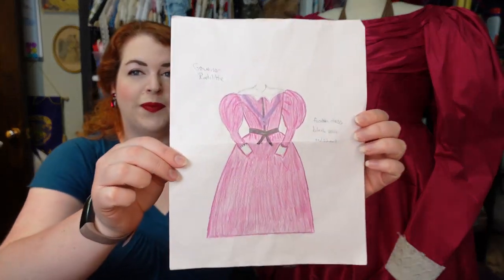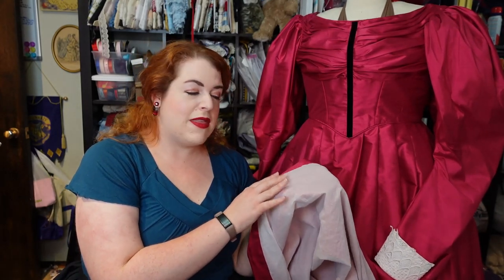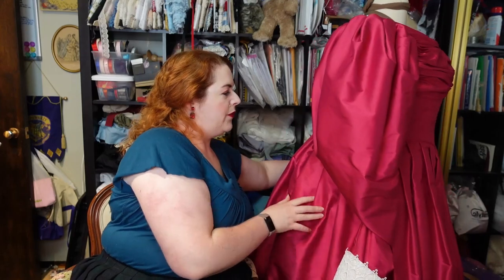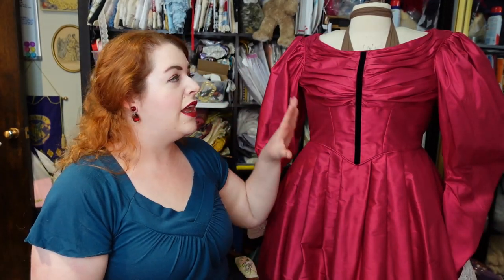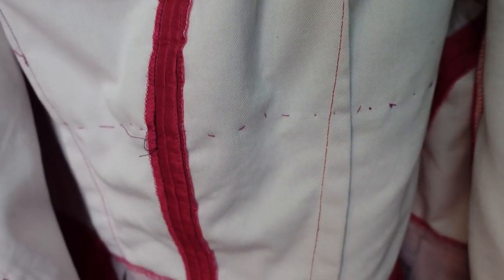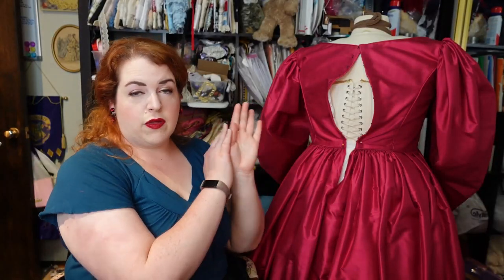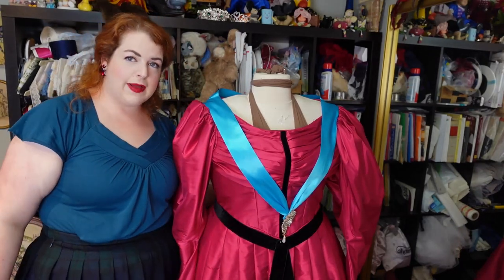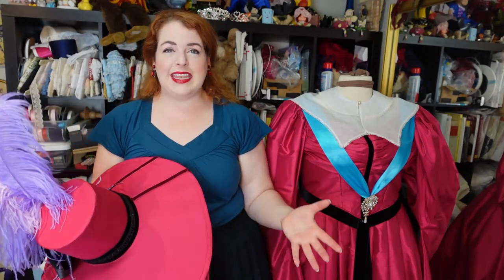How I Made 1830s Governor Ratcliffe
I've been promising this video for months! This is all about how I made my 1830s Governor Ratcliffe ensemble, covering everything from the design process, the making of the dress, and even all the various accessories made for this outfit, including sash, belt, pelerine, and hat.

If you have any questions about how anything was made, please ask them in the comments!